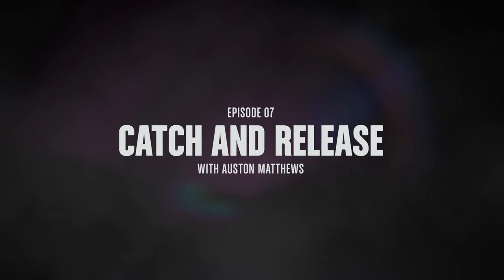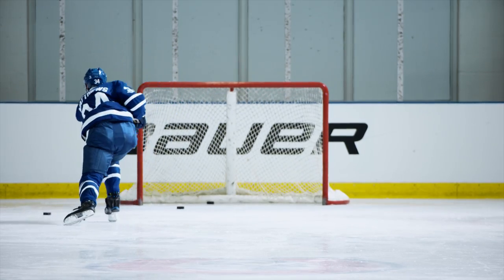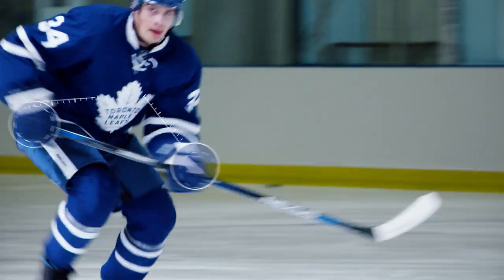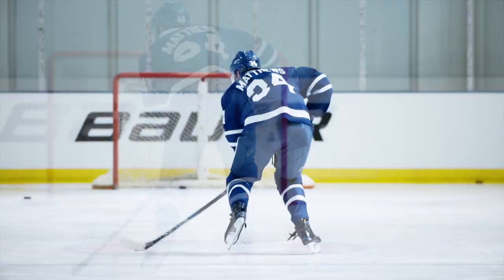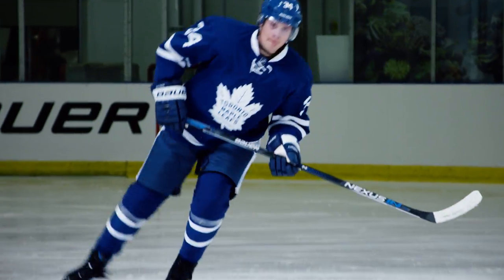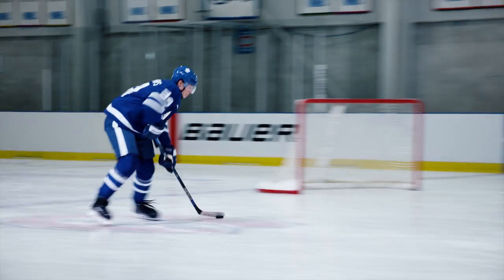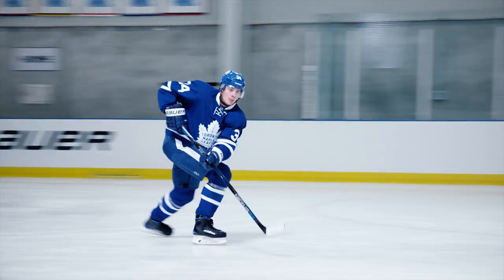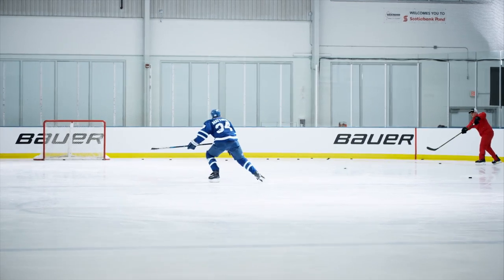BAUER Hockey Get Fit Friday - Episode 7: Auston Matthews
A final BONUS episode of Get Fit Friday! This episode focuses on shooting and features Auston Matthews.